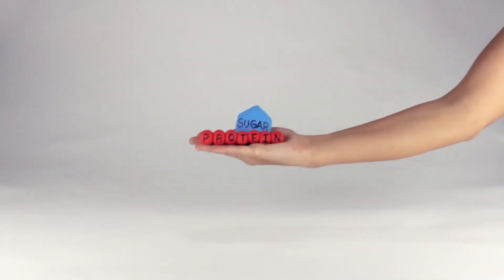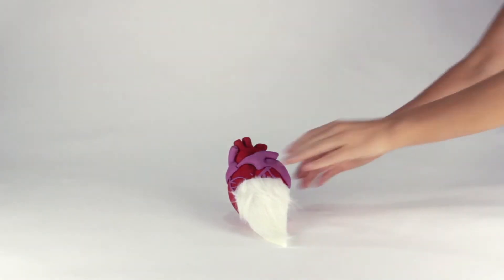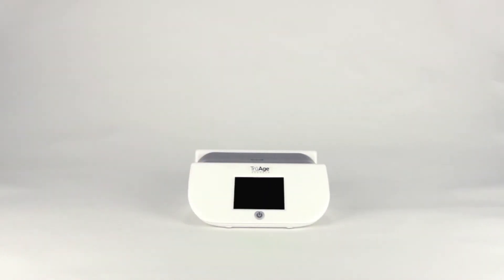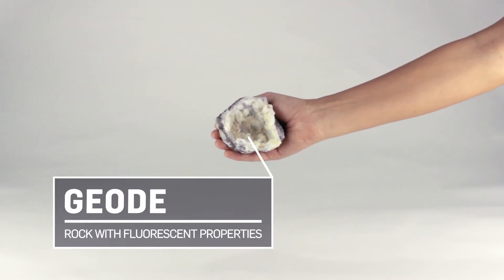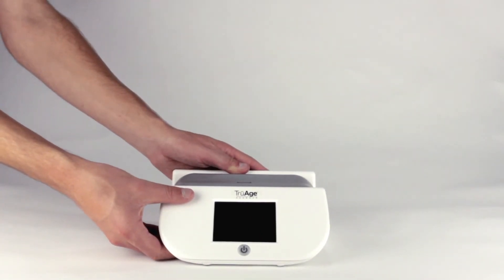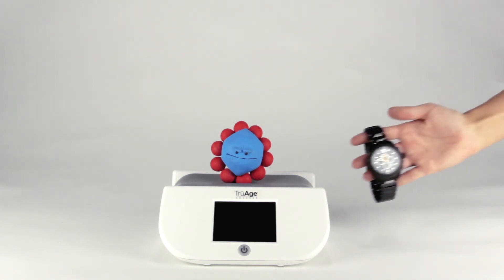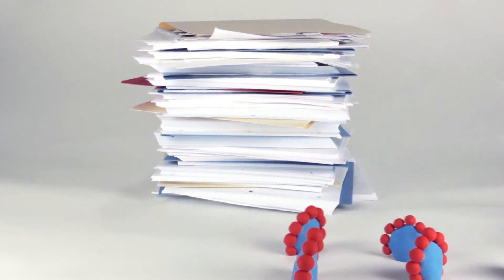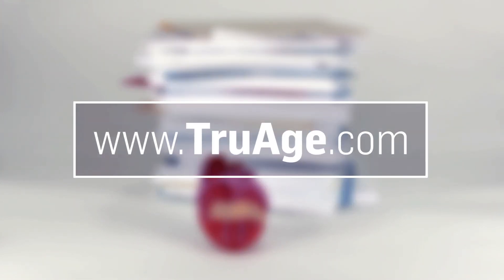Science Made Simple - Measuring AGEs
Science Made Simple is a video series that was created to simplify the science behind AGEs. This video concentrates on how to measure AGEs and how knowing your AGE levels is the first step to taking control of your health.

The TruAge Scanner is a research device used by healthcare professionals and calibrated to meet medical standards. The TruAge Scanner is as accurate as the AGE Reader, but it is classified as a research device rather than a medical device. It also uses LED light to measure AGE levels. Due to an awareness campaign by Morinda, a global health supplement company, TruAge Scanners are more accessible than AGE Readers and don’t require a doctor’s analysis. TruAge Scanners can accurately read AGE levels in the skin in under 30 seconds. For a list of TruAge scanners near you, click here.

ABOUT US:

In 1996, Morinda disrupted the health supplement industry with the introduction of Tahitian Noni Juice, launching a multi-billion dollar industry virtually overnight.

From that point forward, we’ve been on a relentless quest to discover the Earth’s best ingredients and transform them into products that help people live healthier, longer lives.